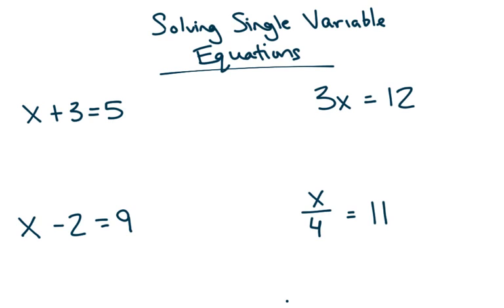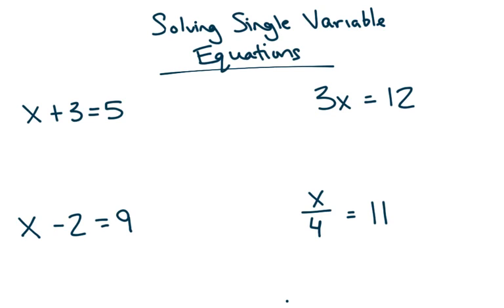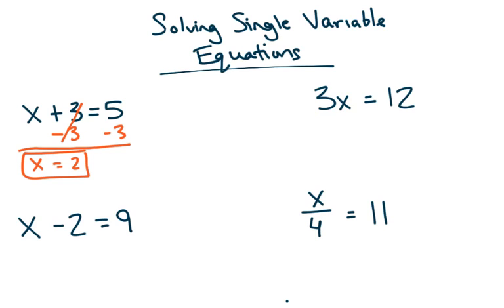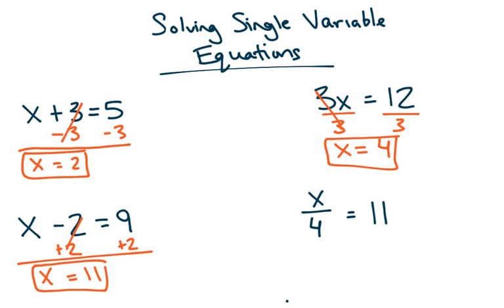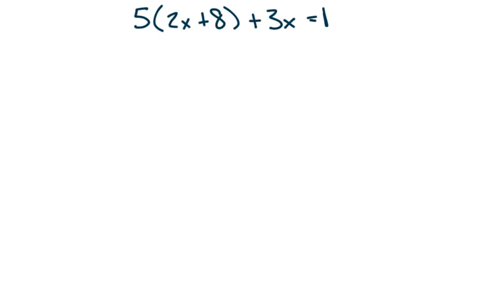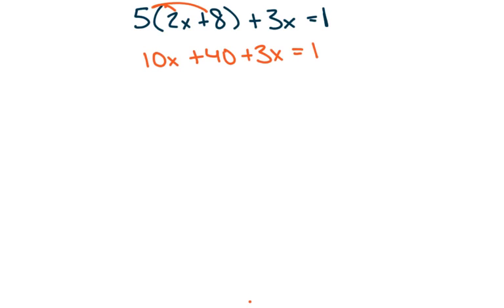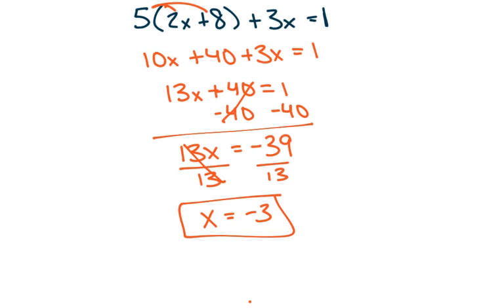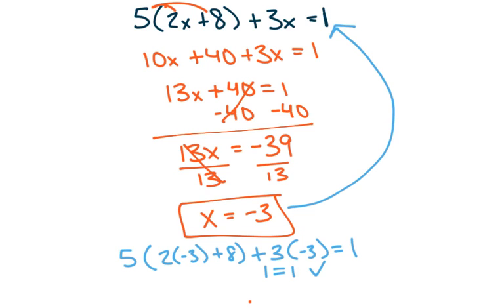Solving Single Variable Equations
A brief, tutorial introducing how to solve single variable equations.